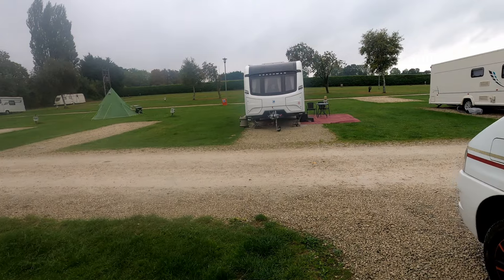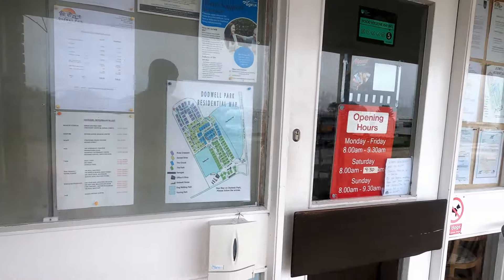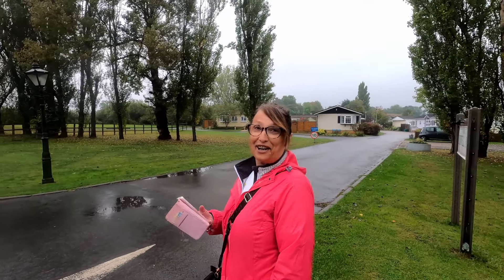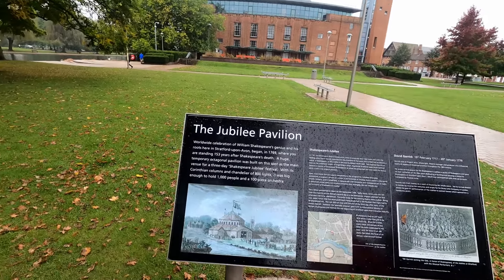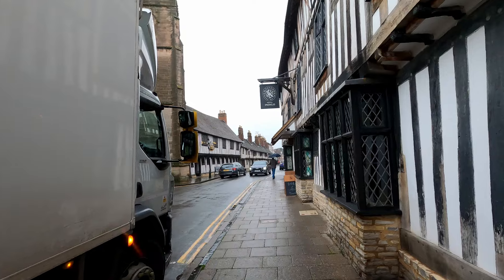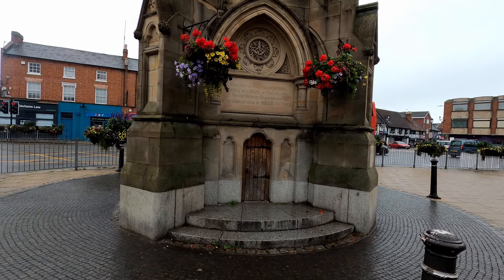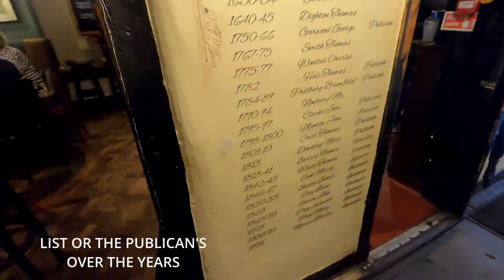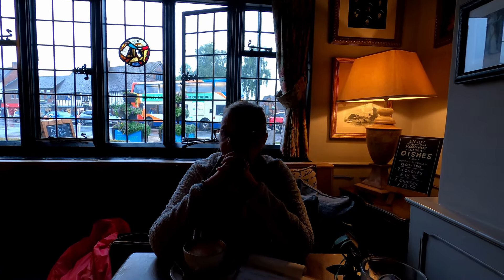Rainy Day Shenanigans: A Shakespearean Adventure In Stratford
Stratford-upon-Avon, a charming market town in Warwickshire, England, is famously known as the birthplace of William Shakespeare, one of the world’s greatest playwrights. Nestled along the River Avon, this historic town is steeped in literary heritage and Elizabethan architecture, drawing visitors from around the globe. Shakespeare’s Birthplace, a well-preserved 16th-century home, offers a glimpse into his early life and the world that inspired his timeless works. Beyond Shakespeare’s legacy, Stratford boasts other historic sites, such as Anne Hathaway’s Cottage and Hall’s Croft, both significant to Shakespeare’s family and rich in Tudor history.
The town’s quaint streets are lined with Tudor-style buildings, independent shops, theaters, and cozy pubs, creating a warm and welcoming atmosphere. The Royal Shakespeare Theatre, home to the Royal Shakespeare Company, offers regular performances of Shakespeare’s works, allowing visitors to experience his plays in the town of his birth.
Stratford-upon-Avon also offers beautiful riverside parks and boat tours along the Avon, providing picturesque views of the town’s bridges and architecture. With a perfect mix of history, culture, and natural beauty, Stratford-upon-Avon is a must-visit destination for those interested in England’s heritage and Shakespeare’s enduring legacy.
Dodwell Caravan Park, near Stratford-upon-Avon, offers a friendly, relaxing atmosphere surrounded by beautiful countryside. With excellent facilities, it’s an ideal base to explore the town’s rich history and charm.
The Garrick Inn, Stratford-upon-Avon's oldest pub, is a cozy, timber-framed building dating back to the 1400s. Known for its warm atmosphere and traditional British fare, it offers a unique glimpse into the town’s rich medieval history.
The Swan Hotel in Stratford-upon-Avon is a historic, charming establishment blending modern comfort with classic English elegance. Located near major attractions, it offers cozy rooms, traditional décor, and a warm atmosphere, making it ideal for exploring Shakespeare’s hometown.